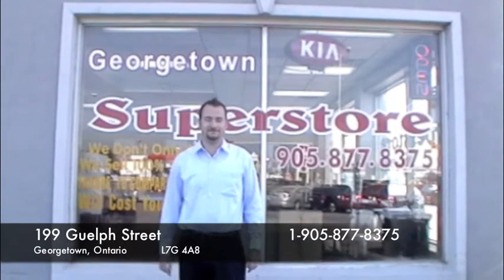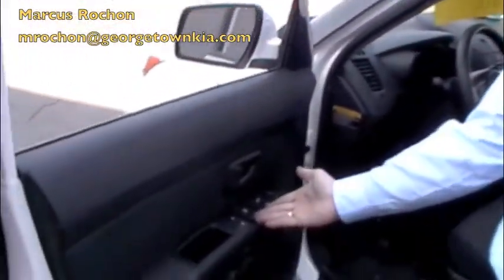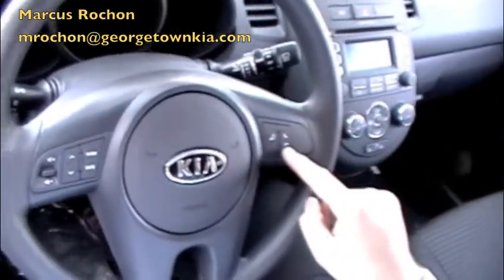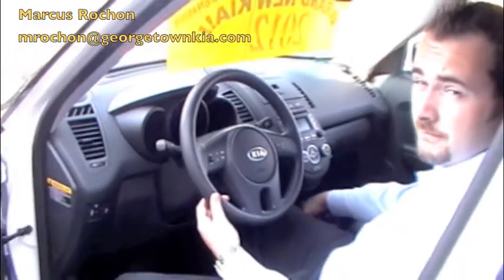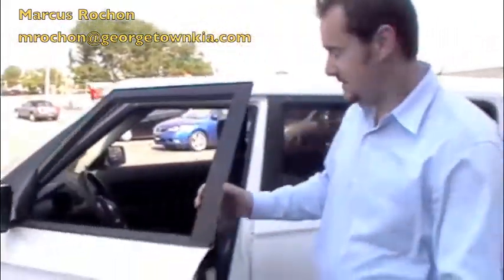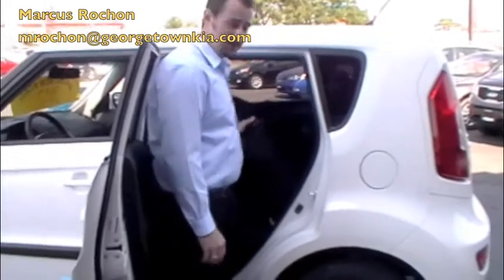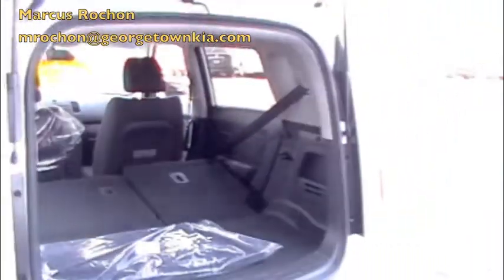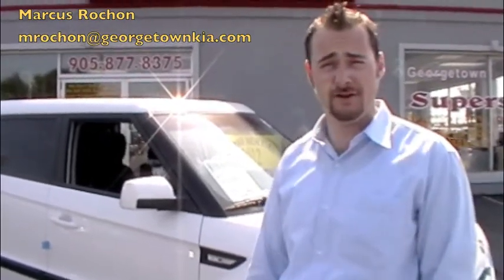2012 Kia Soul | Georgetown Kia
Georgetown Kia is a Car Nation Canada Dealer located just west of Brampton and north of Mississauga in the Greater Toronto Area.